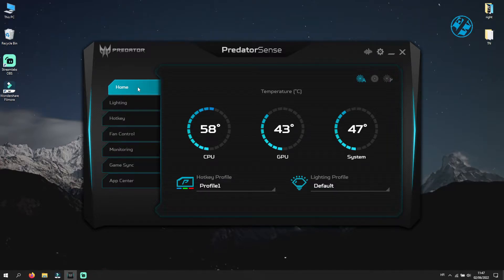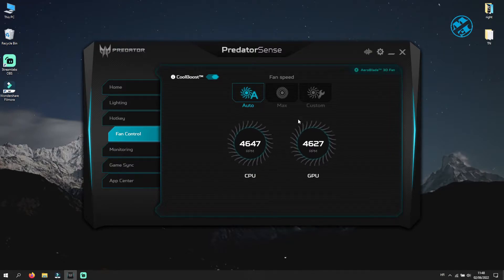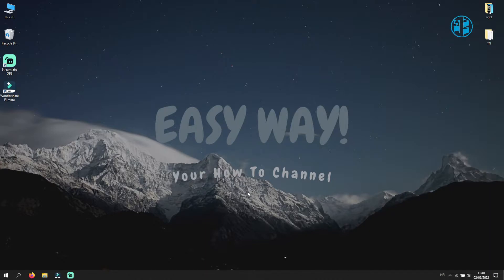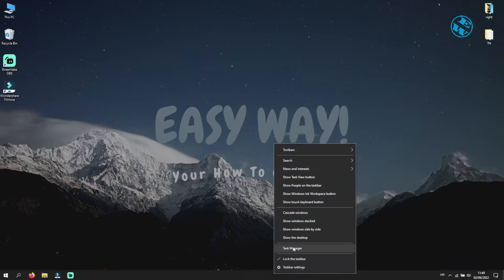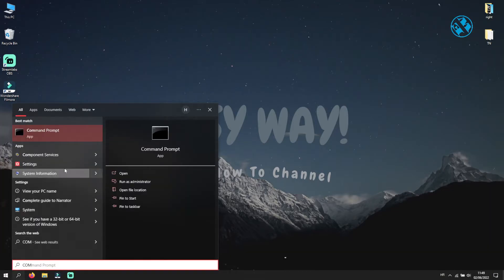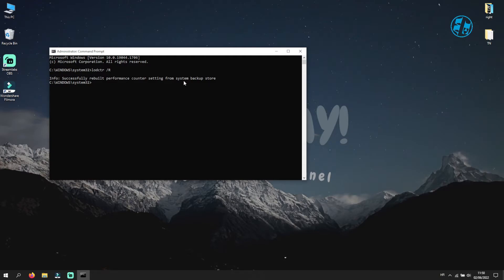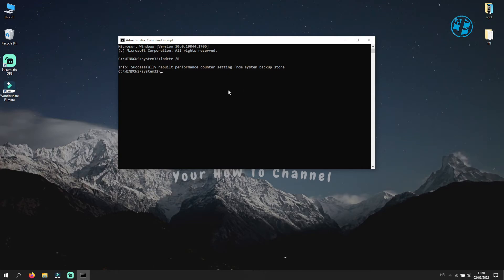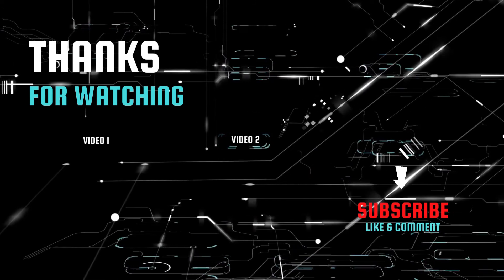Predator/Nitro Sense Won't Open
Predator/Nitro Sense Wont Start
Hi,if you have installed predator sense,it worked OK for some time,and now when you launch it,nothing happen,then watch this video and see how you can fix your problem!